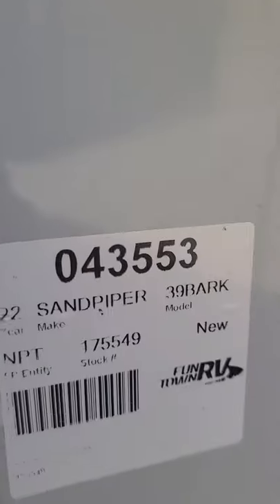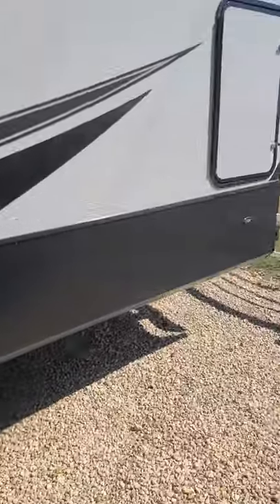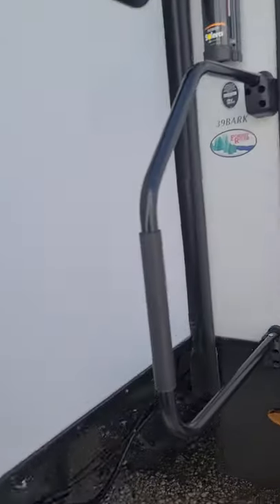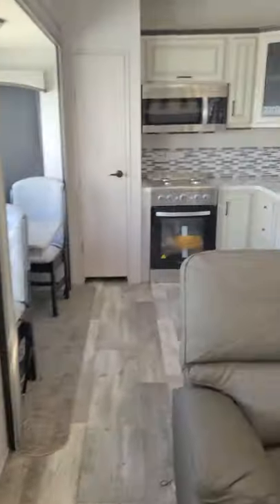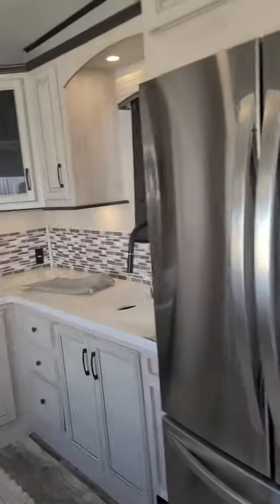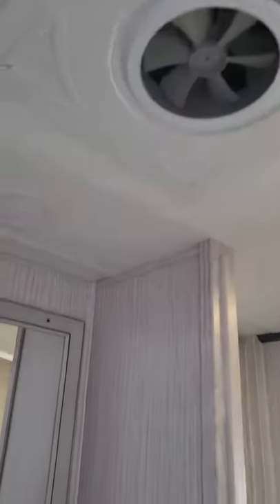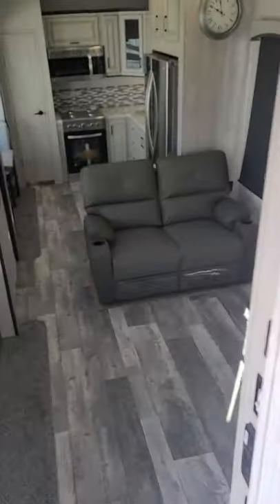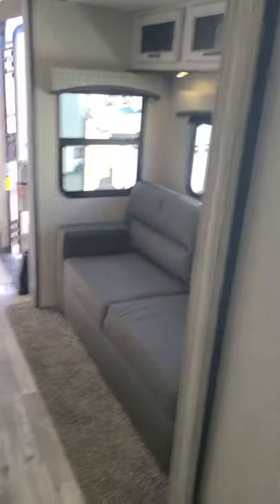2022 Sandpiper Luxury 39BARK